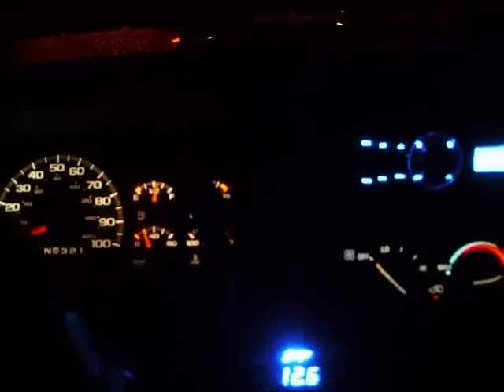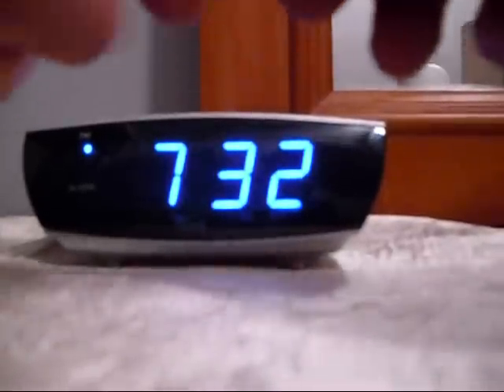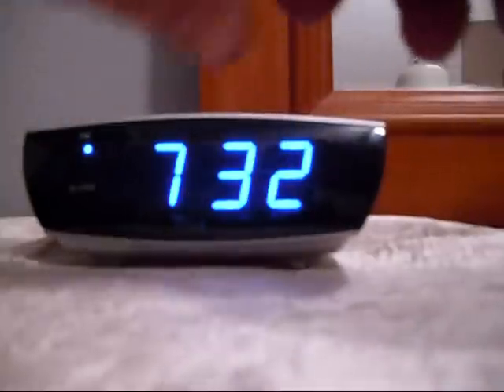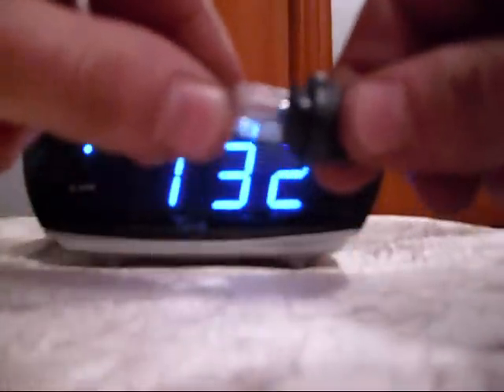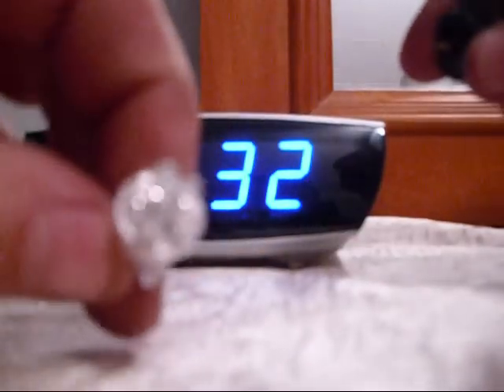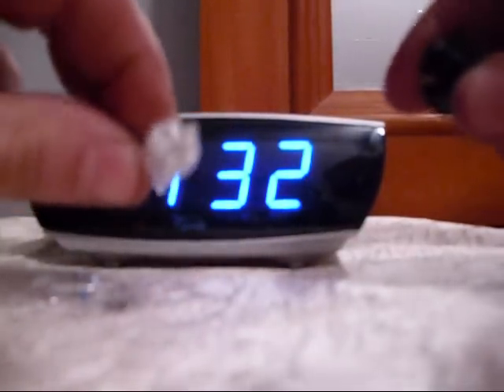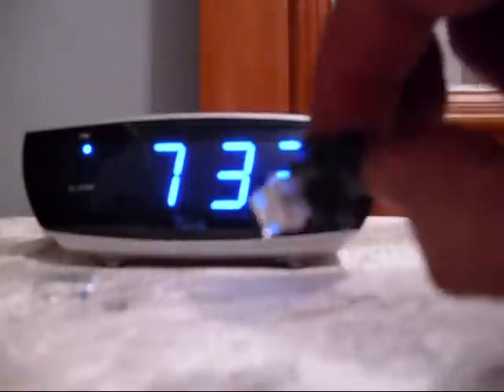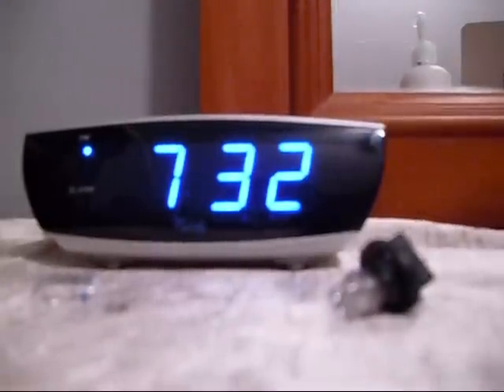chevy tahoe L E D gauge conversion